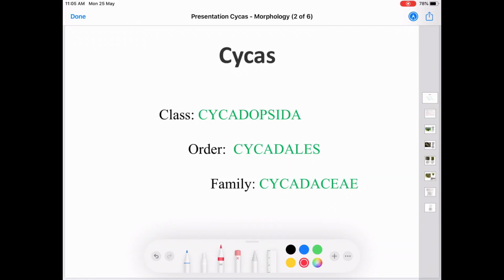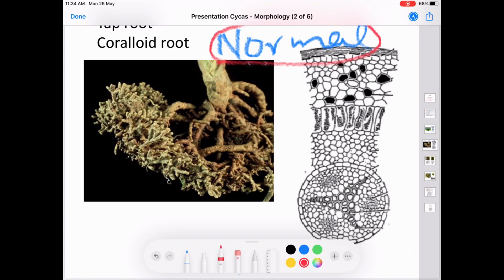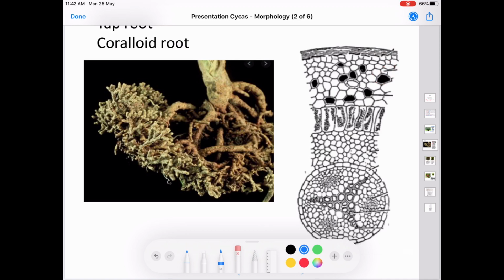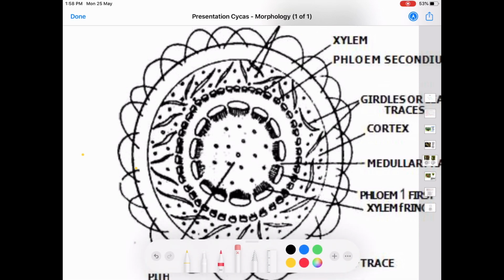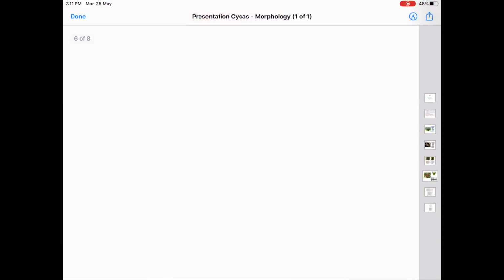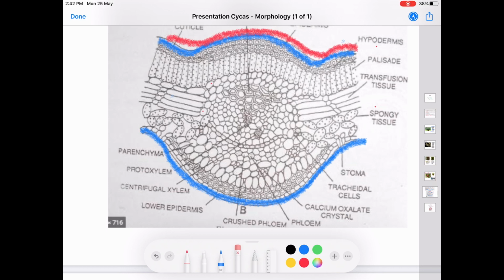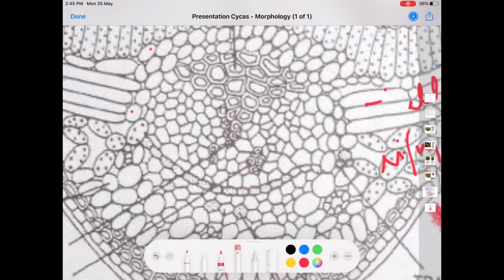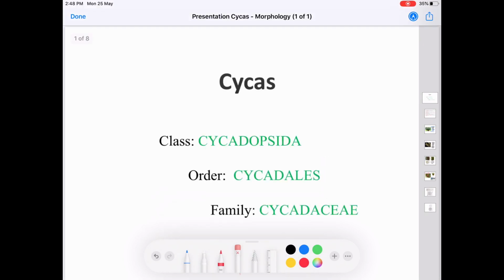Cycas - Morphology and Anatomy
Morphology and anatomy of stem, roots,  leaflet and rachis of Cycas is explained by Dr. Shereea J, Assistant Professor